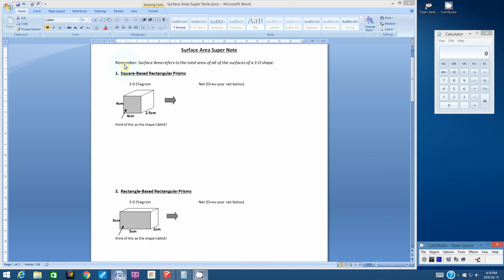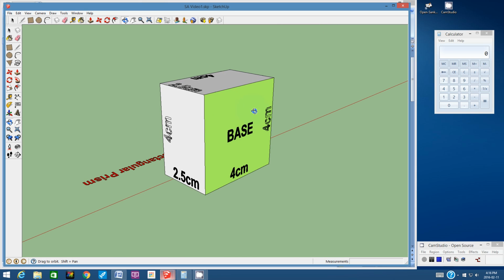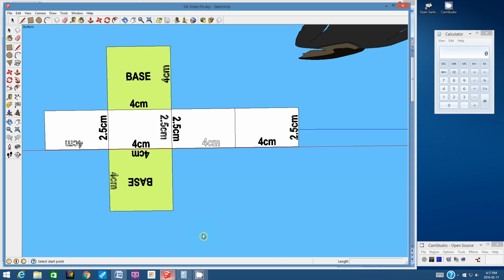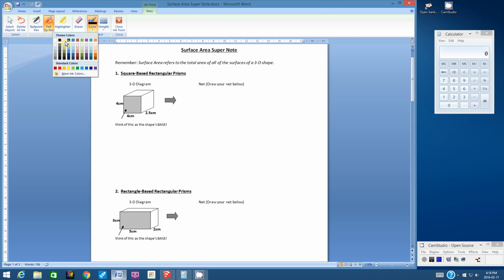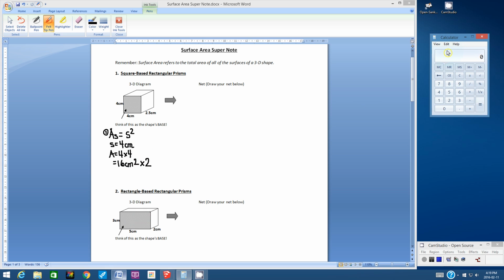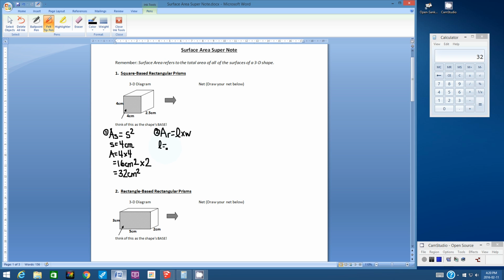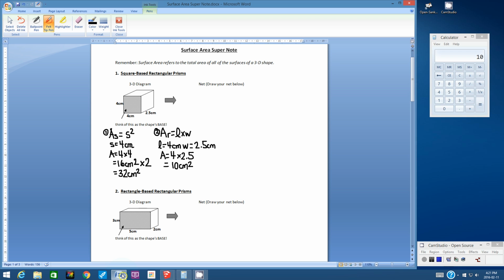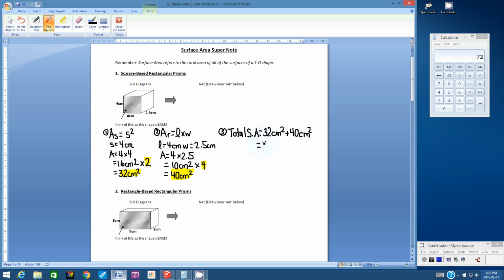S. A. Super Note 1 - Square Based Prisms (2016)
Using Sketchup to explore surface area.